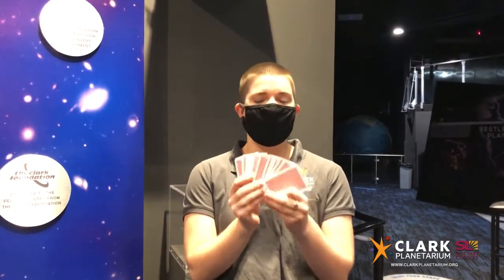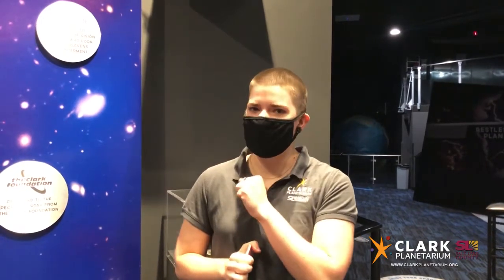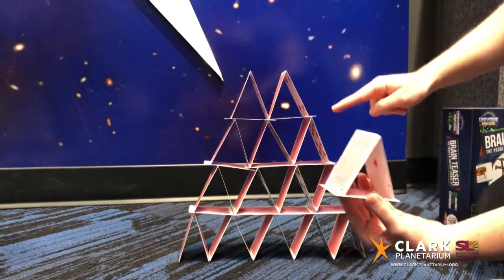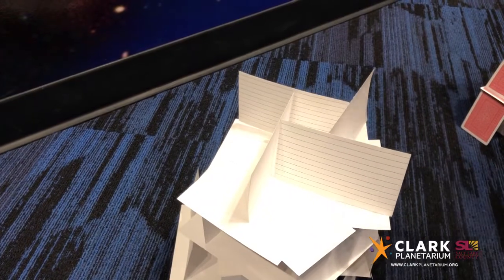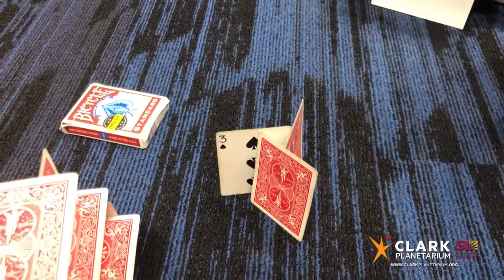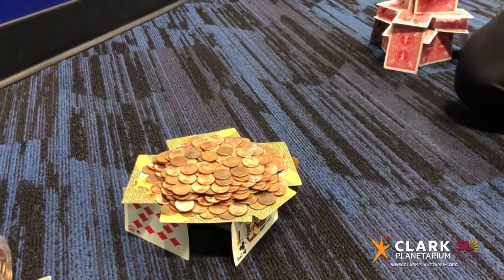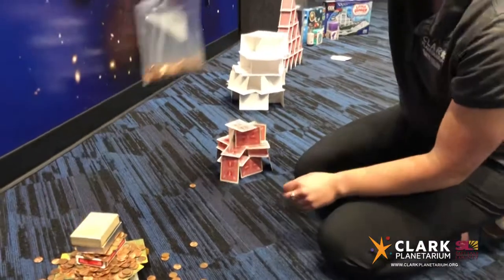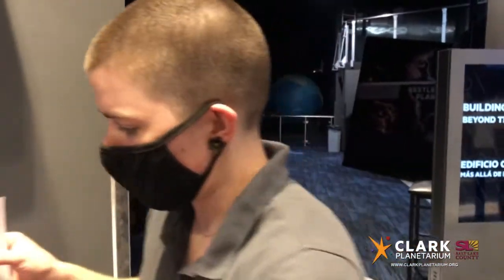Engineering Challenges: House of Cards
Think a house built out of cards can't hold weight? Join this engineering challenge and you will be surprised to find out that critical load - the amount of weight that will cause a structure to collapse - is a lot more than you think.

Materials: Deck of playing cards or index cards, pennies, paperclips, or other small items to use as weight on your structure.

Clark Planetarium is Utah's premier astronomy learning museum located in Salt Lake City at the Gateway. The planetarium's mission is to create and present enlightening experiences that inspire wonder about space and science. Our YouTube channel, or as we like to call it: Clark Planetarium Television or CPTV, works to provide resources to further education related to STEM and space topics.